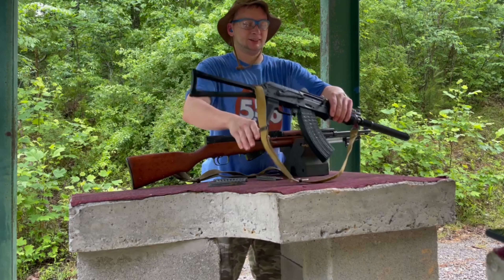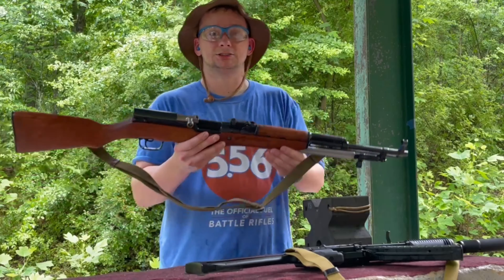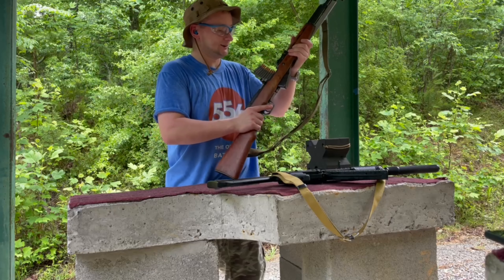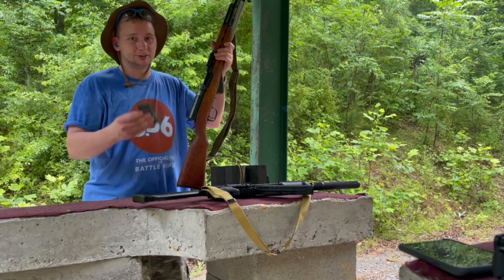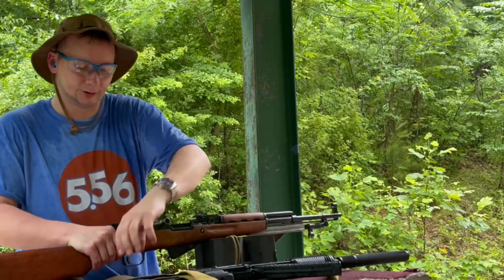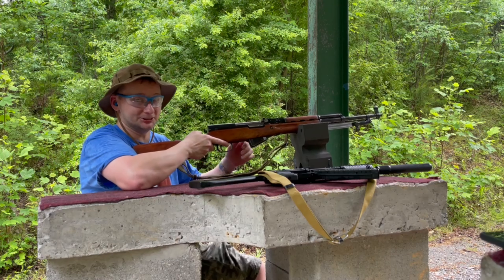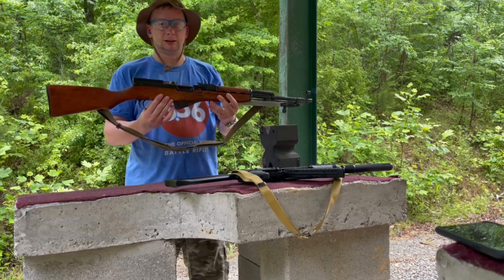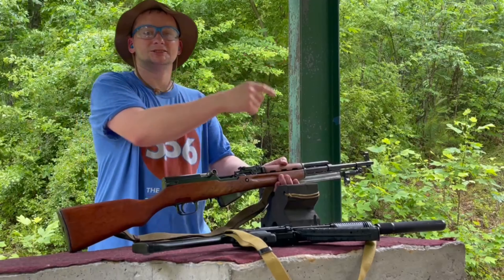Sino-Banian Type 56 SKS | The Official Hillbilly Deer Rifle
On the range with a beautiful Chinese Type 56 SKS manufactured in the Jianshe Arsenal / Factory/26\ and built on Russian tooling.

This rifle was imported in 2014 by TGI (Tennessee Guns International) in a batch of other SKS rifles known as Sino-Banian SKS  because they are said to have seen action during the Balkan conflicts.